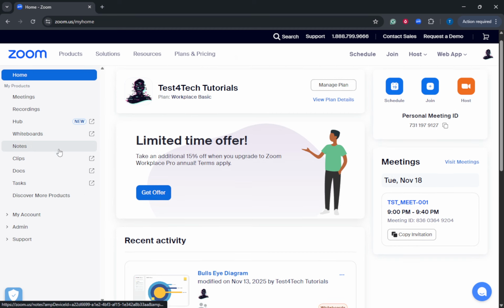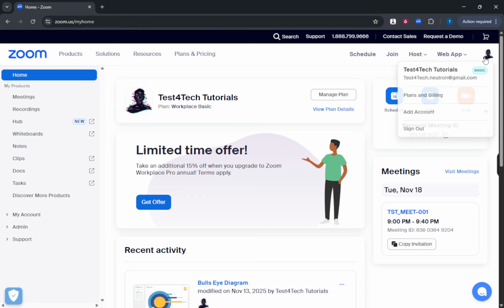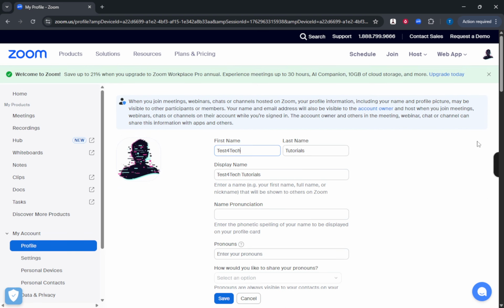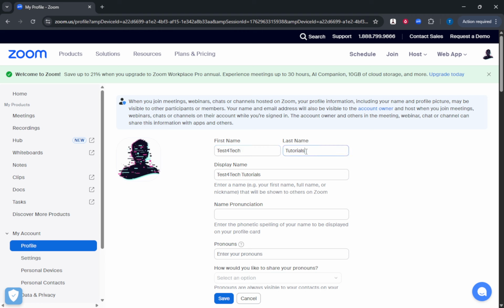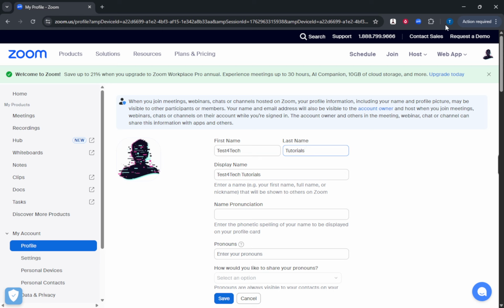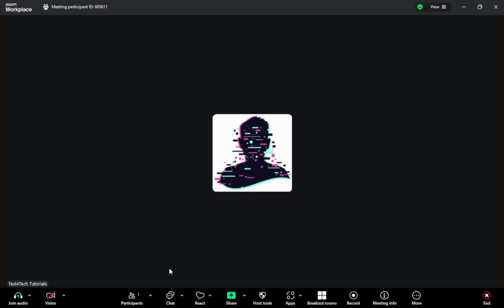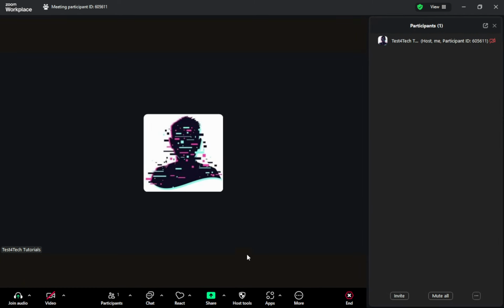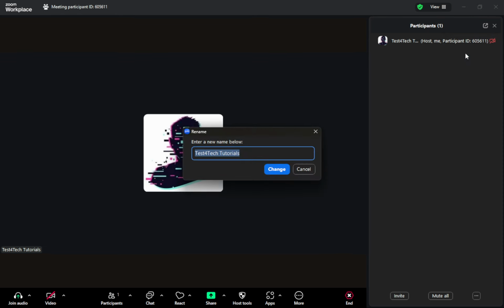How to Change Display Name in Zoom Meeting [2026 Guide]